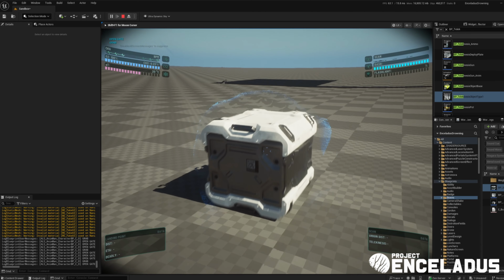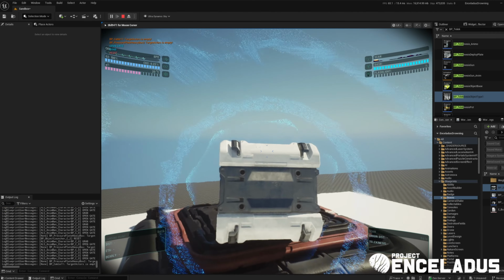Project Enceladus - DevLog Mechanics 05 (Gravity System)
A look inside the custom gravity system powering Project Enceladus — how we built directional gravity in Unreal, the design problems it created, the ones it solved, and why letting players flip their world open up puzzle possibilities we never saw coming. One direction at a time.

And don't forget to add our game to your wishlist!